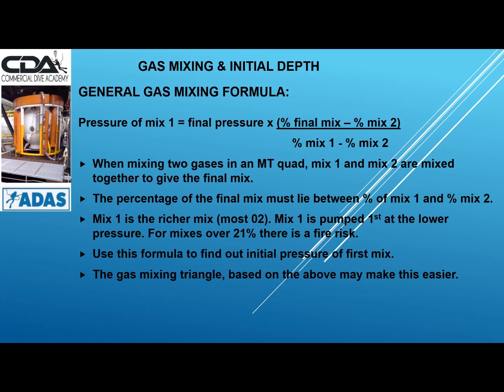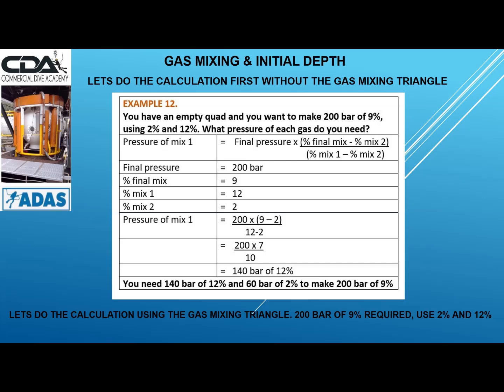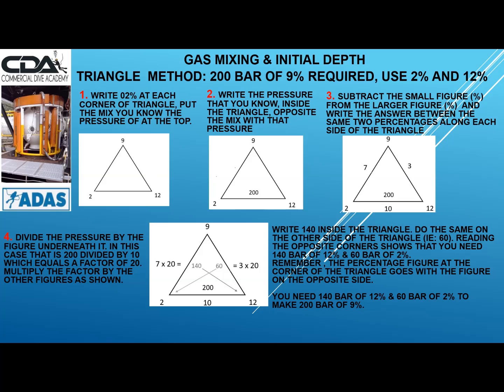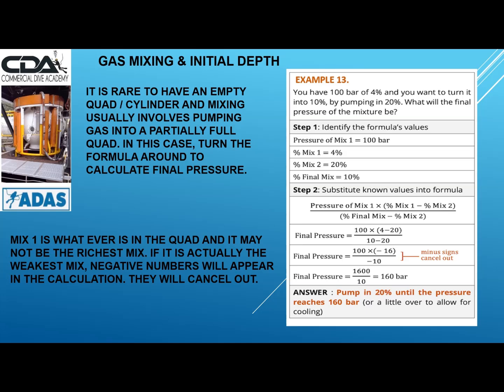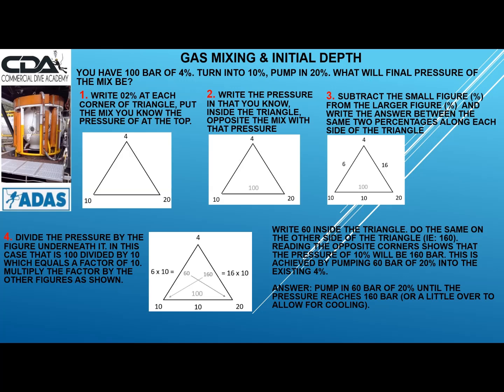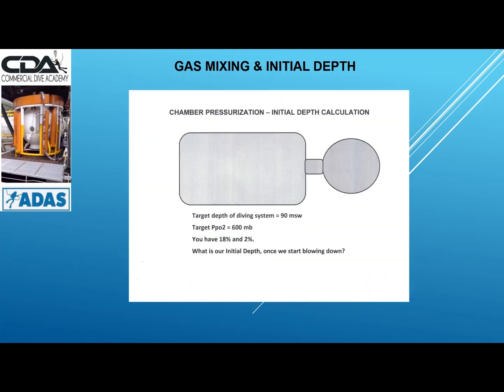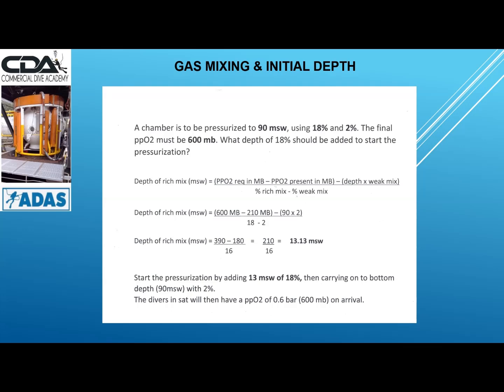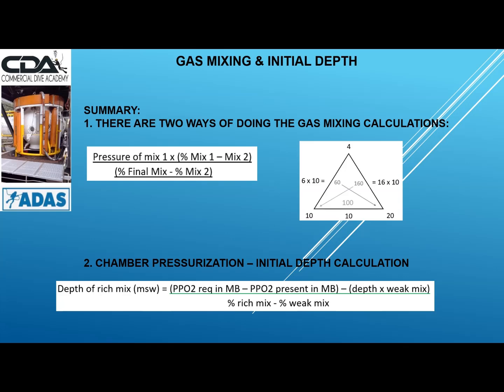4 3 6 Gas Mixing & Initial Depth